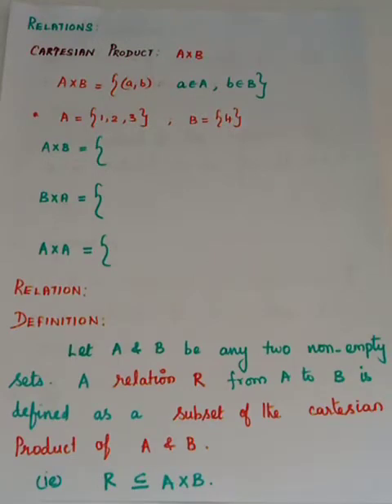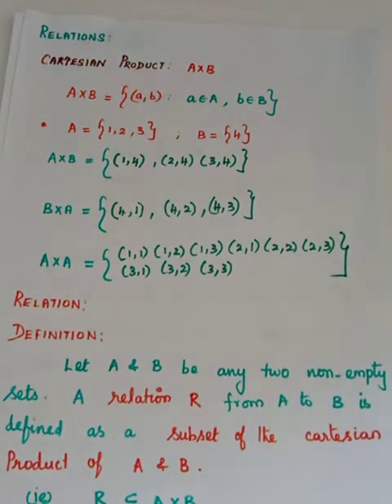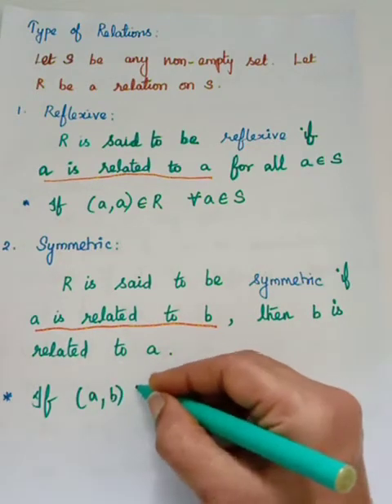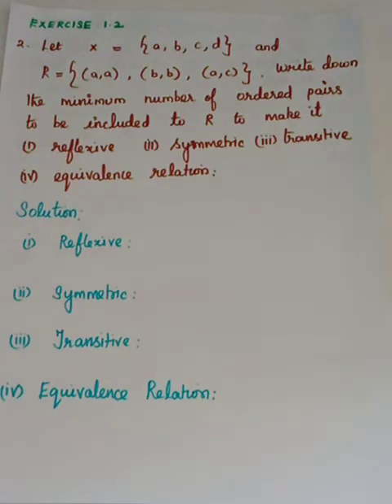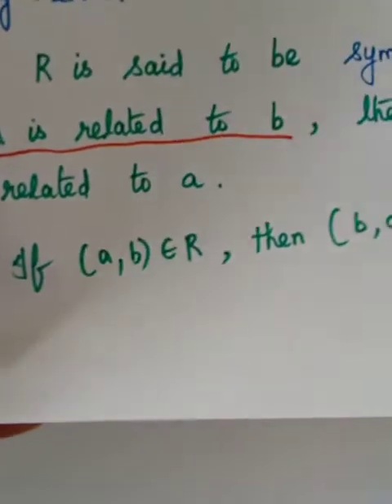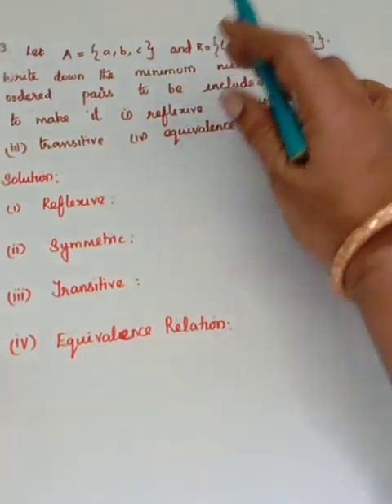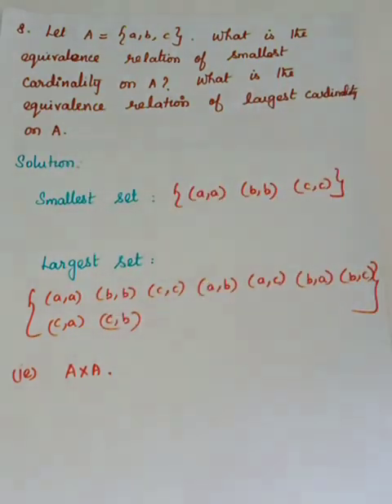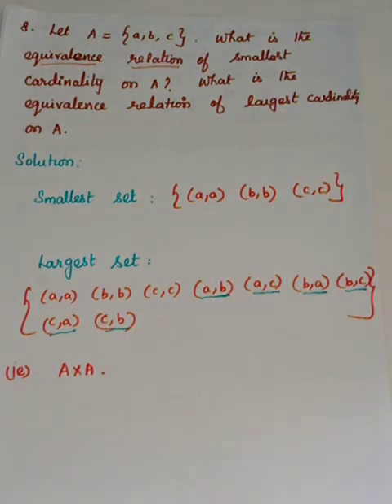Relation Ex1.2(2,3&8)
1.Sets, Relations and functins